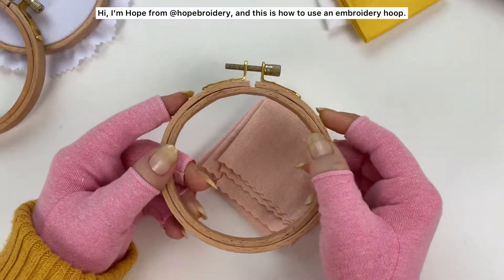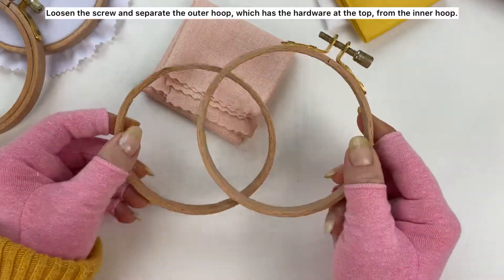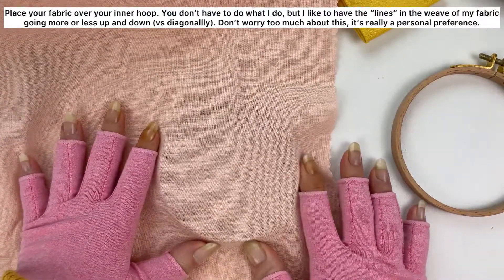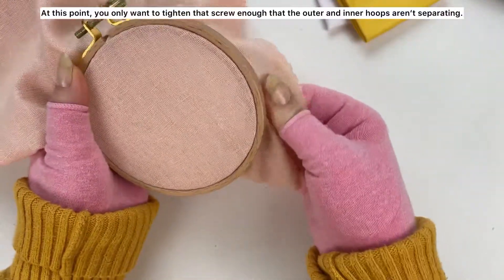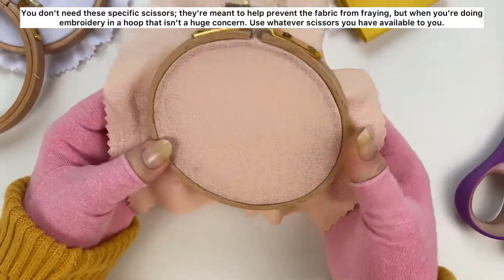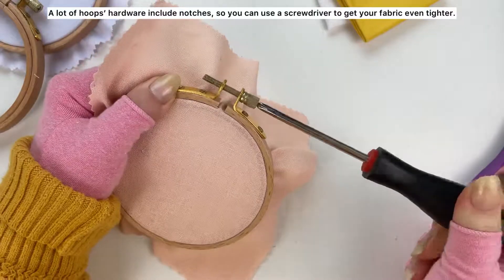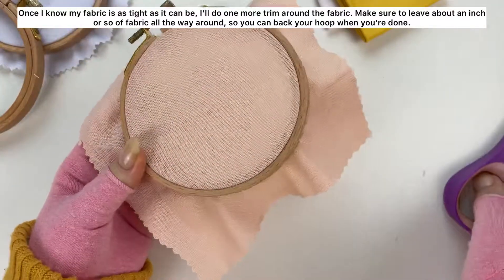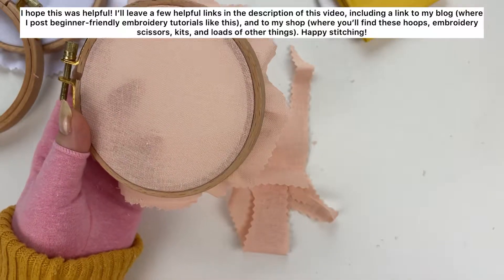How to use an embroidery hoop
Before you can start stitching, you need to know how to use an embroidery hoop! I hope this is helpful to you if you’re a brand new stitcher!